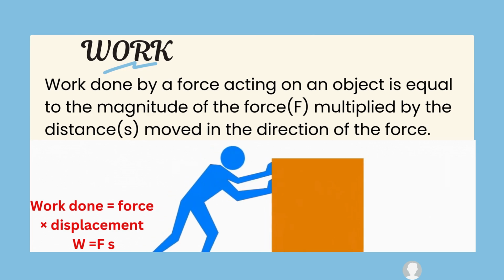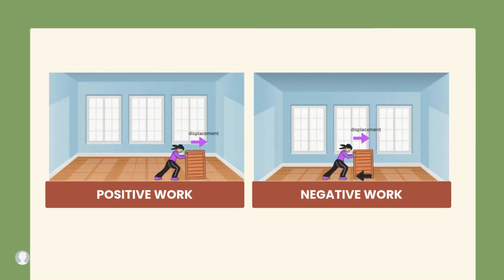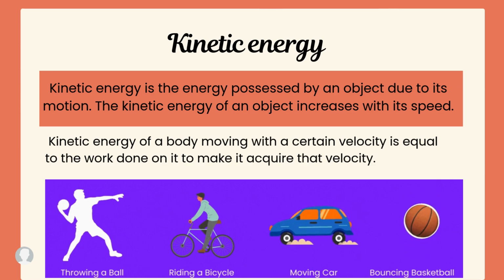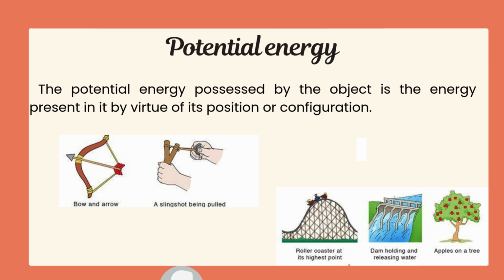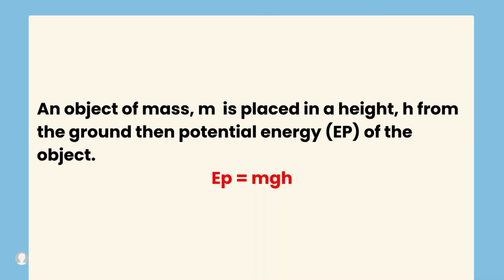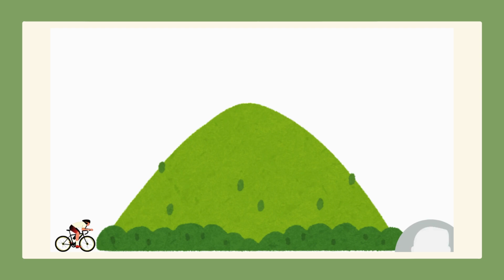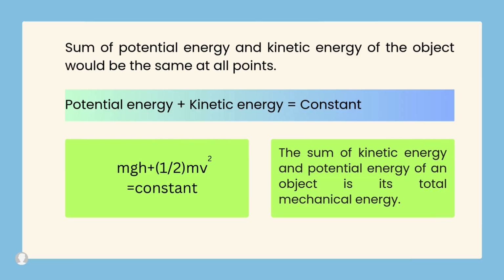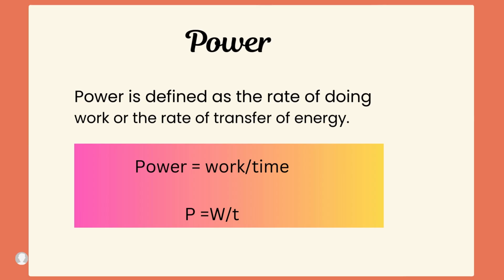WORK AND ENERGY CLASS9,NCERT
WORK AND ENERGY CLASS9 ,NCERT@lechulechu1160